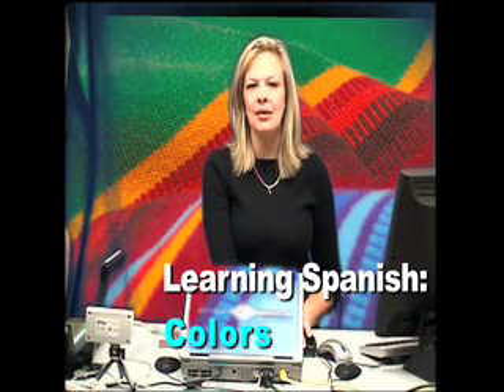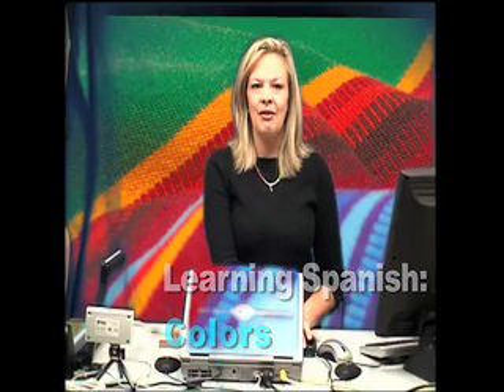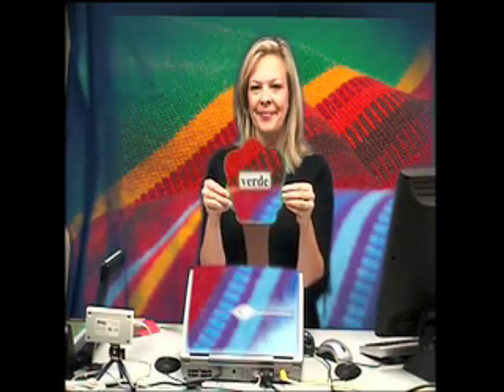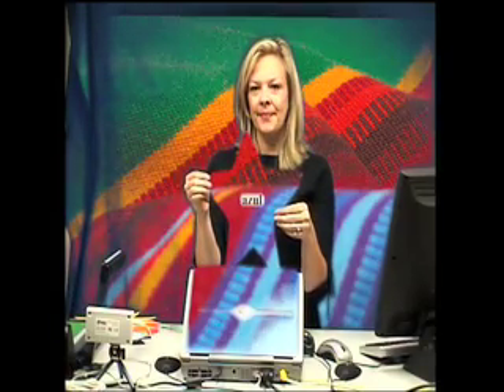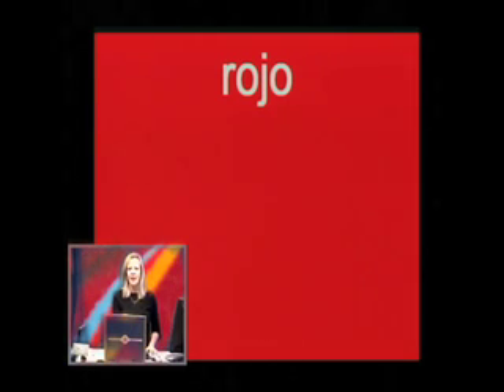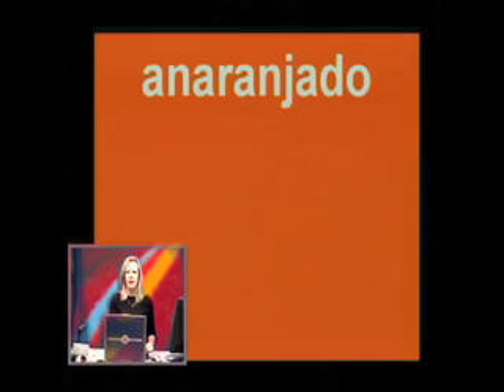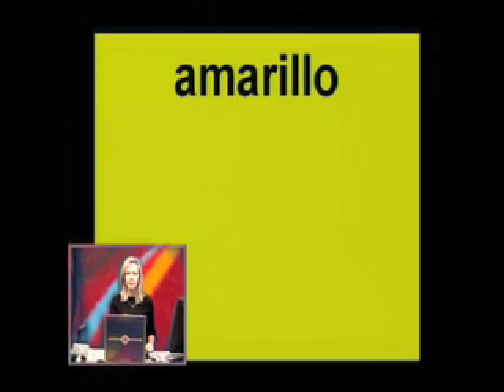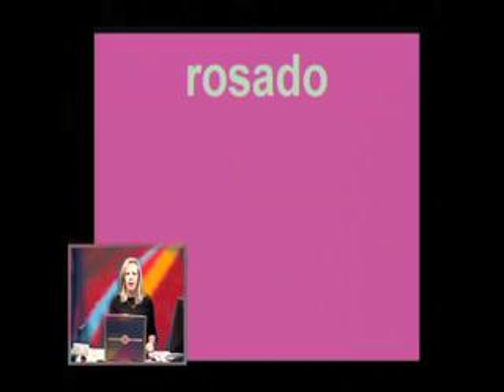Margo's Magnifico Podcast - Spanish Colors 1 of 3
Margo's Magnifico Podcast - Spanish Colors part 1 of 3